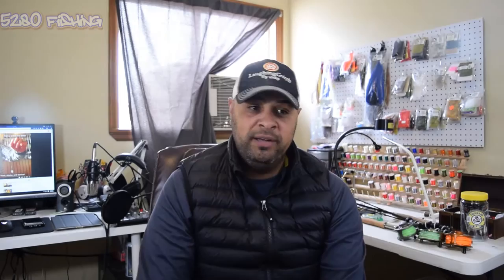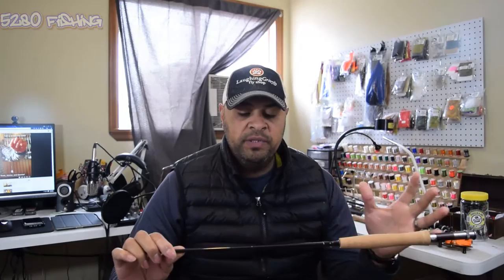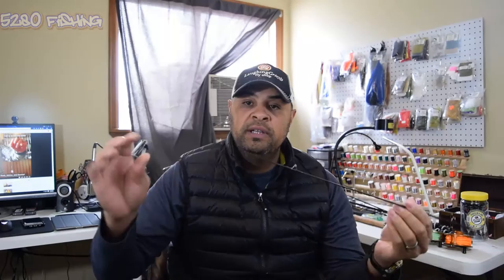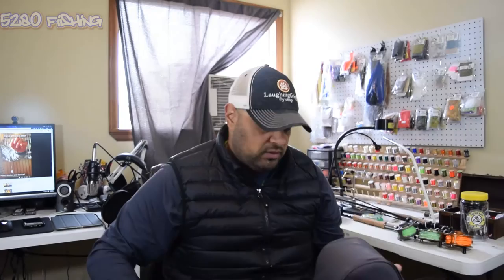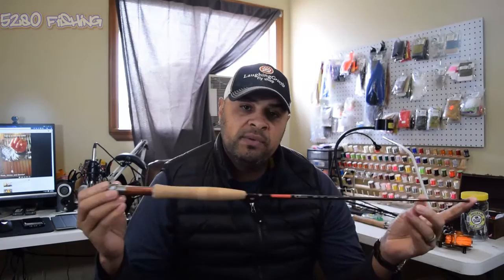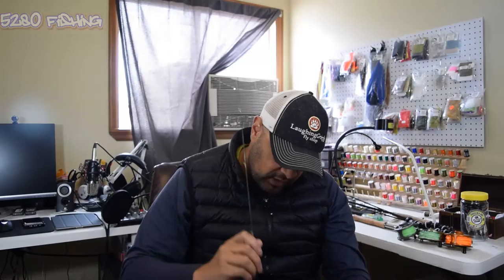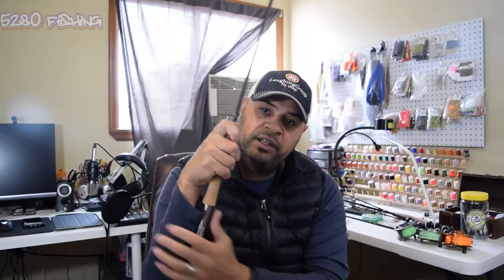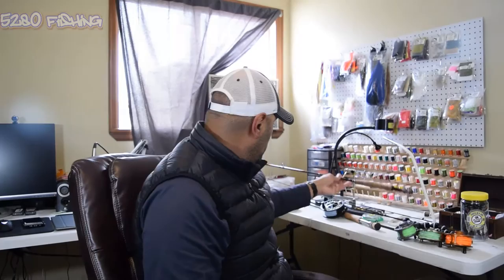VLOG #002 Fly Fishing Rod Reel 101 and My Collection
Hey Guys, Today is a crappy day with all the snow so I decided to do a video that a lot of people have been asking me to make. Fly Rods and Reels. This video has a ton of info for those guys that are looking to get into Fly Fishing and want info on what Rod and Reels to get. I hope you enjoy this video and as always Tight Lines Everyone!